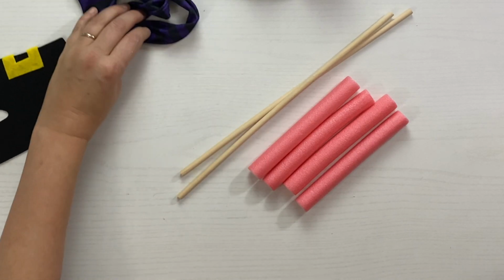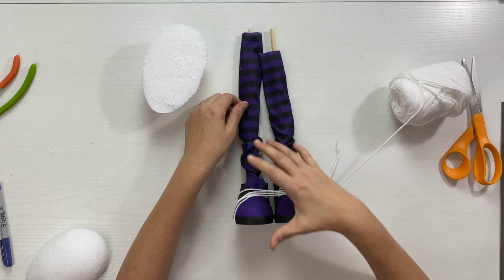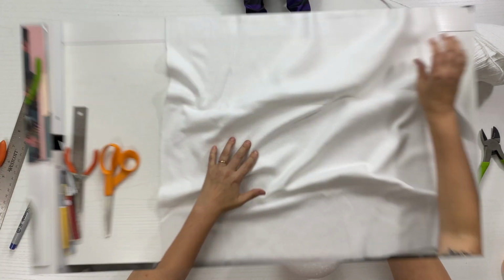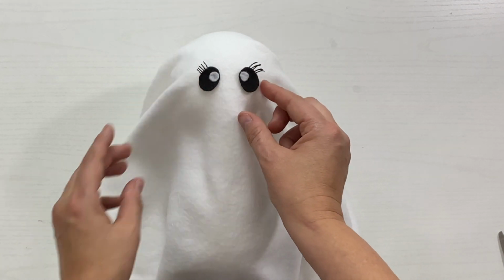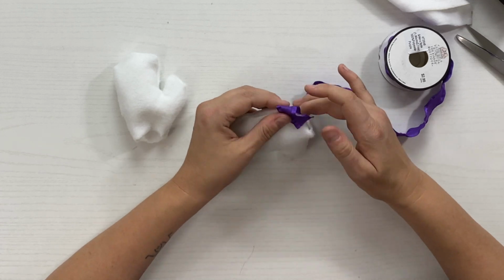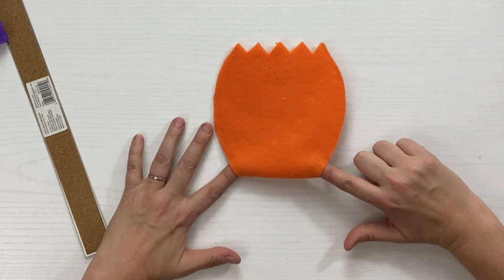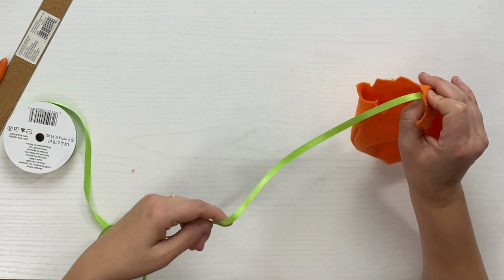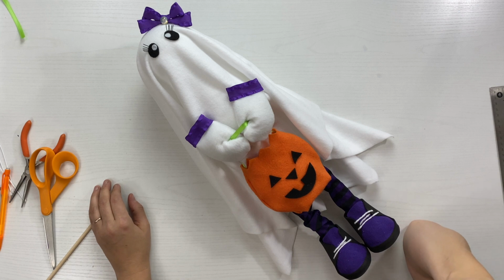Ghost Girl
The Maker's Club has officially reopened!
and happy crafting everyone!

Step by step instruction on making the Ghost Girl. Pattern and Supply list is on the website.